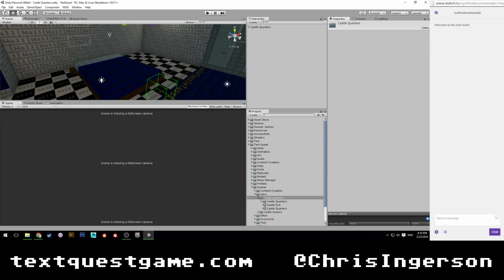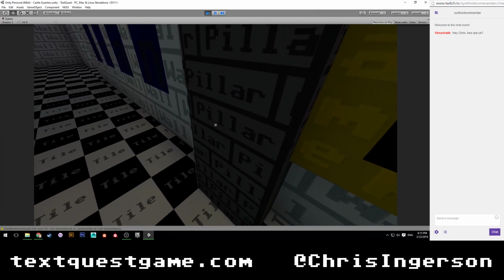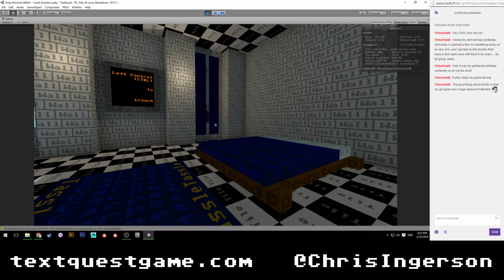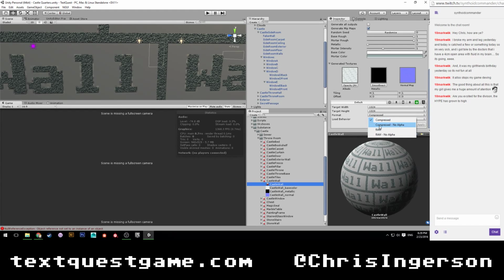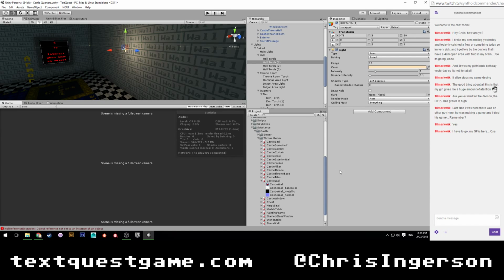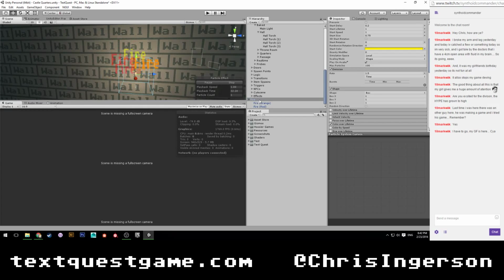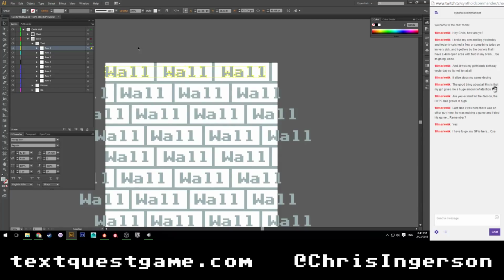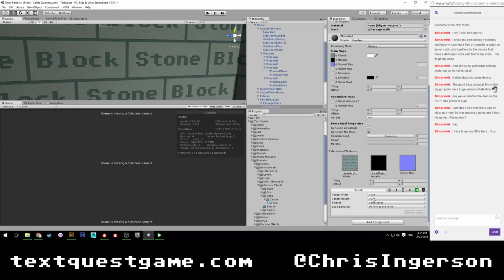Text Quest Dev Stream - 02/23/2016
Discussed lighting pipeline updates. and techniques.